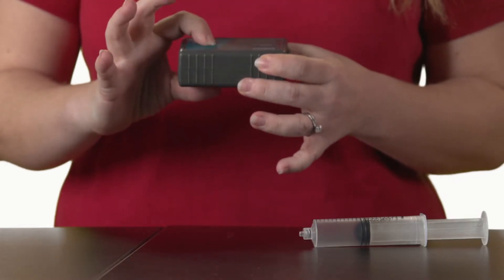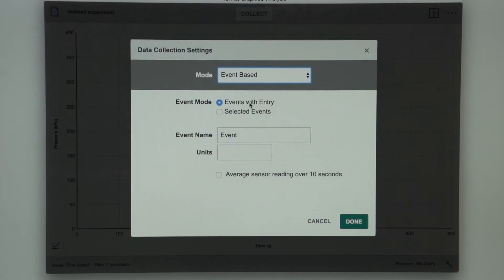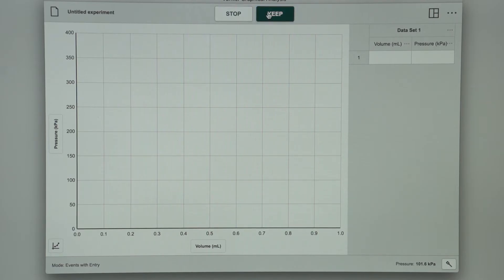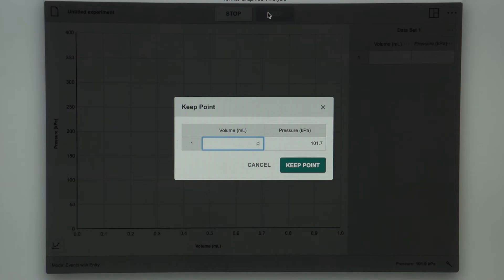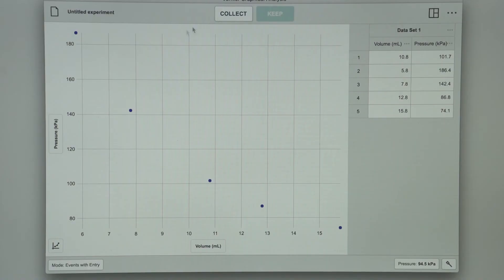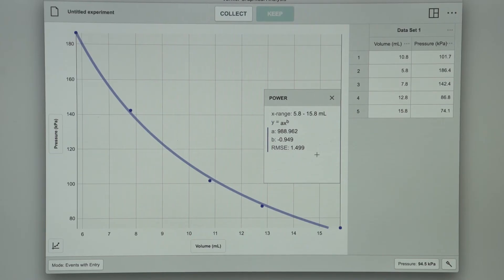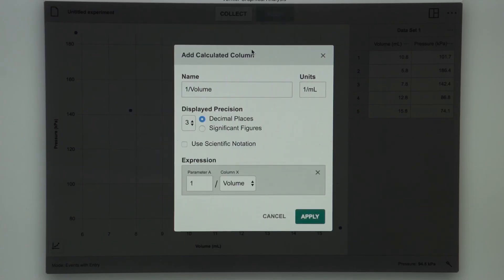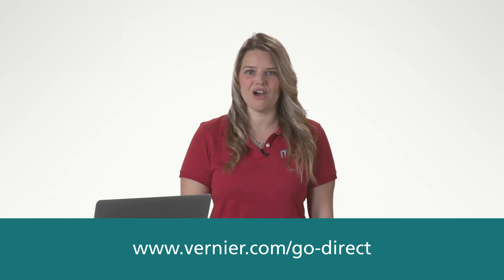Boyle's Law Using Go Direct® Gas Pressure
In this video, our Chemistry Staff Scientist, Melissa Hill, PhD, illustrates how easy it is to conduct a Boyle's law experiment using the new Go Direct Gas Pressure. Watch and learn how to wirelessly connect the sensor, prepare it for data collection, and then collect and analyze data with our free Vernier Graphical Analysis® app.